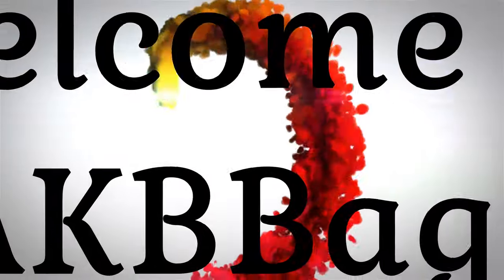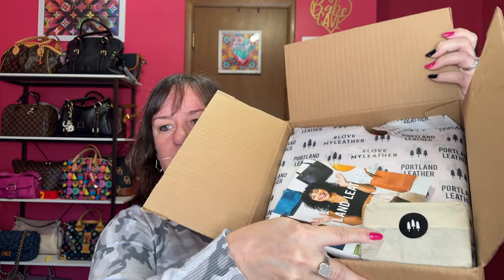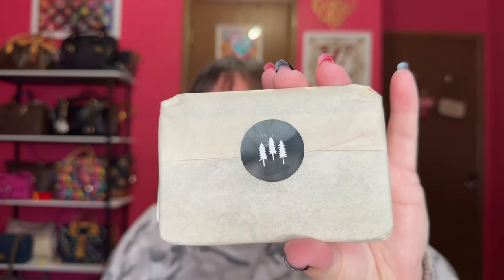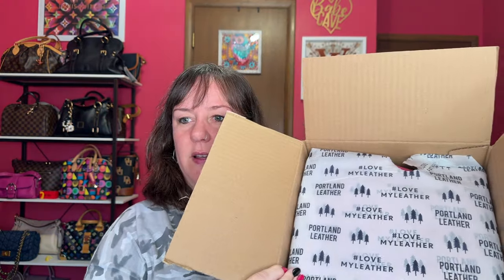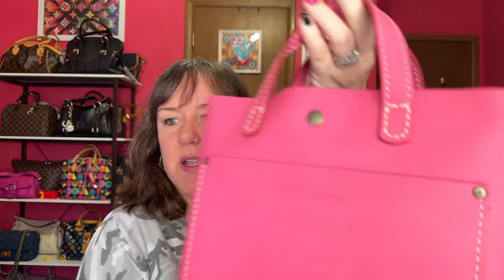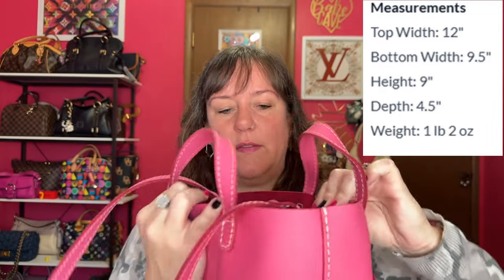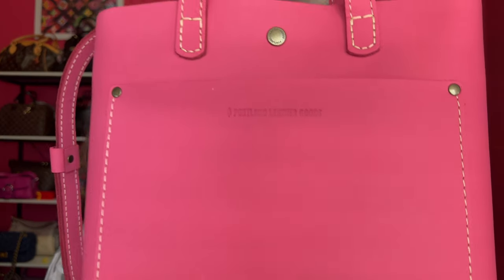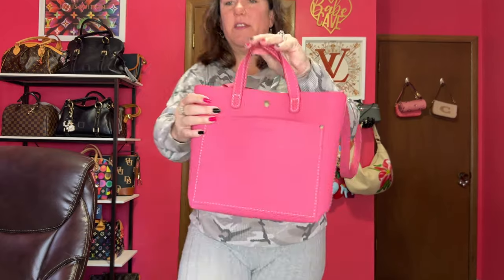LIMITED EDITION PORTLAND LEATHER GOODS | AKBBags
Finally getting this PLG bag and slg out of the box! This may be a limited edition color. This color is perfect for pinkfordjking